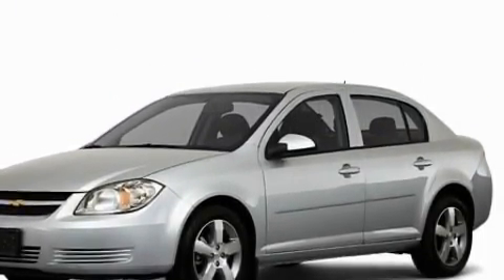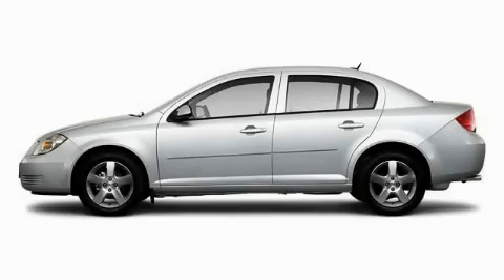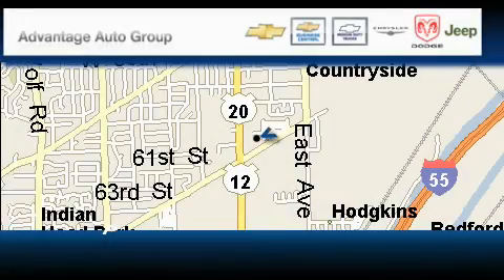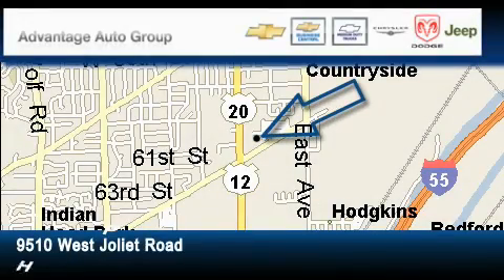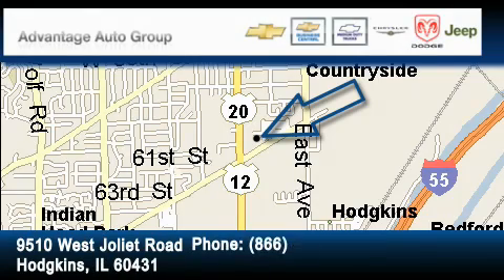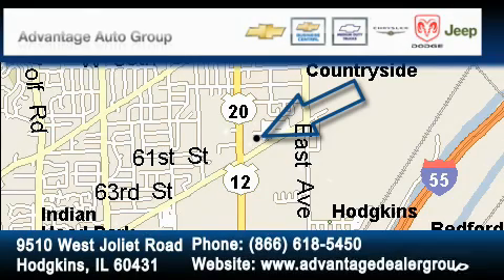2010 Chevrolet Cobalt Chicago IL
Year: 2010
 Make: Chevrolet
 Model: Cobalt
 Trans.: Automatic
 Exterior: Black
 Miles: 6
 Interior: Other

 2010 Chevrolet Cobalt Hodgkins IL